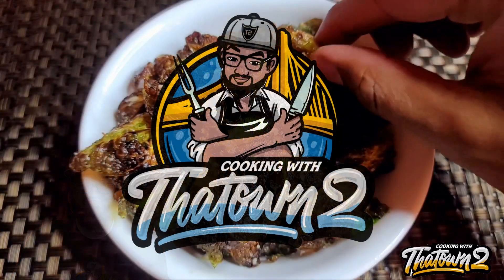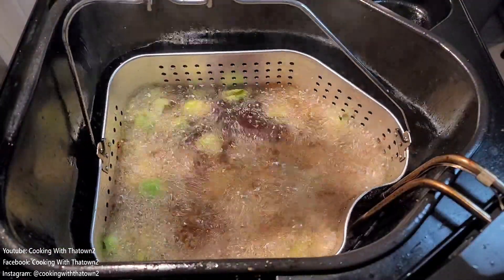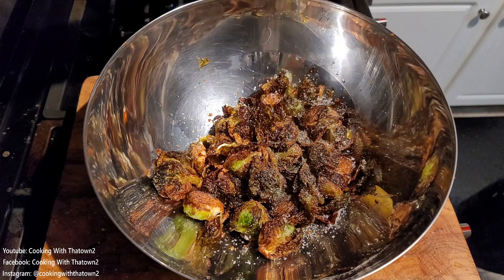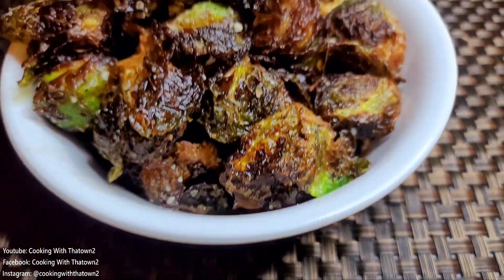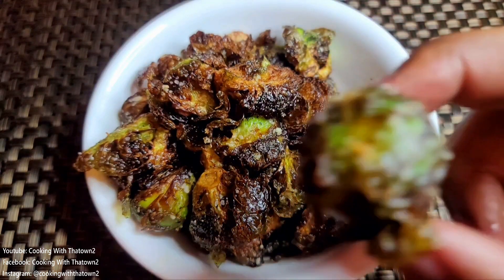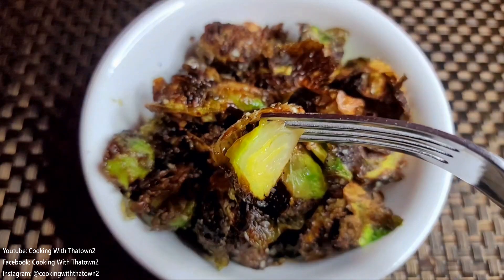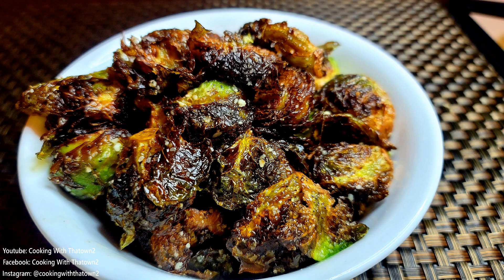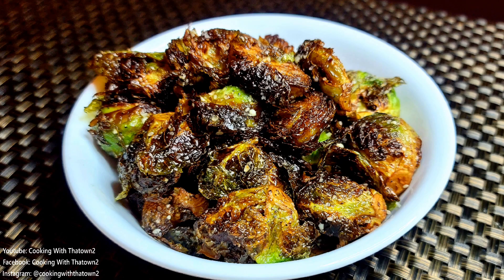Fried Parmesan Brussels Sprouts | Keto | Low Carb | Cooking With Thatown2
If your looking for a quick and easy fried keto comfort food recipe here it is. Fried Parmesan Brussels Sprouts. This recipe is keto friendly, low carb and very easy to make.

Fried Parmesan Brussels Sprouts
Ingredients
12 oz. Brussel sprouts
1 tbsp. Parmesan Cheese
1/2 tsp Kosher salt
1/2 tsp Pepper

Directions
Heat up your oil to 375. If you like you can cut the brussels sprouts in half. Remove any discolored leaves. Add to fryer and cook for 2-3 minutes until fork tender. Remove and drain from oil. Season immediately with salt pepper and parmesan cheese.